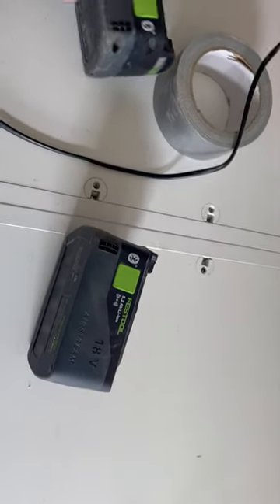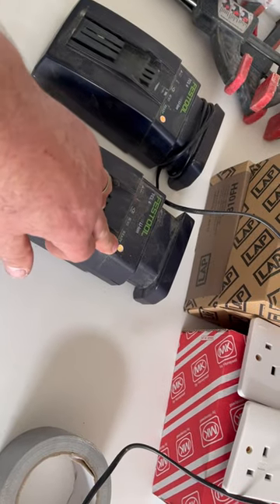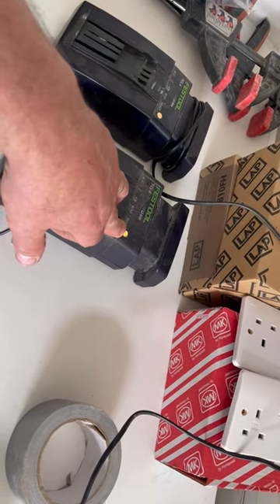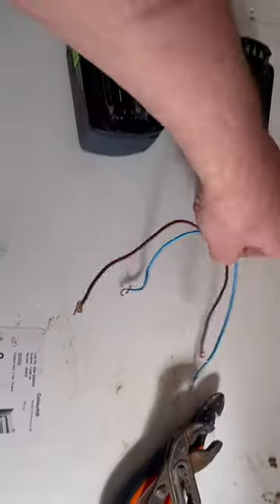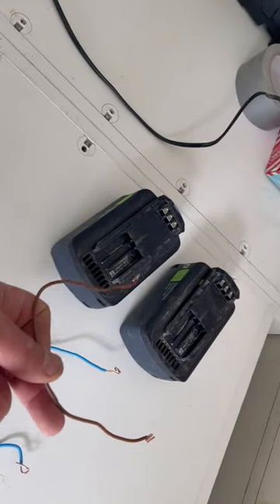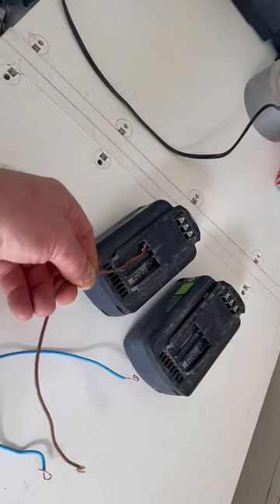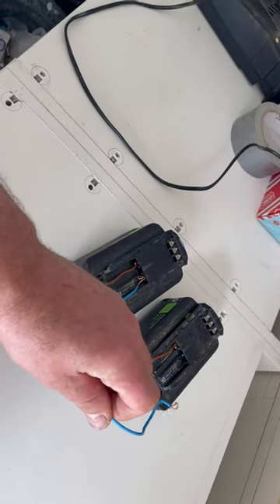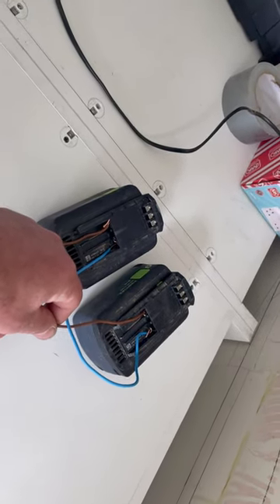FESTOOL BATTERY DEEP DISCHARGE . Revive your battery